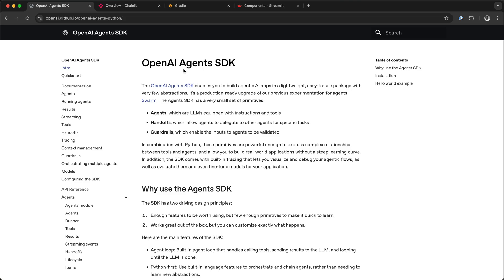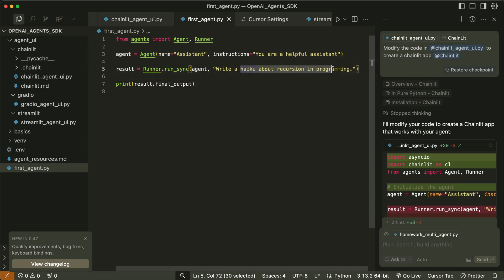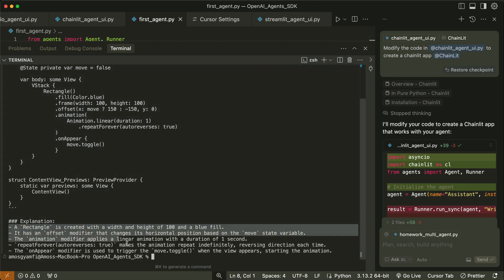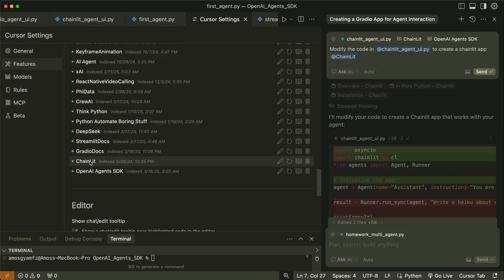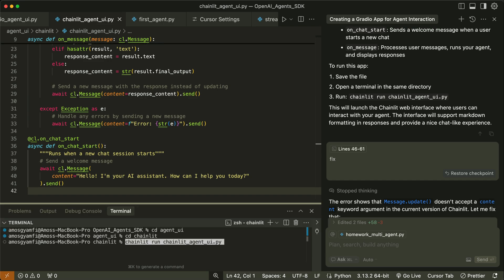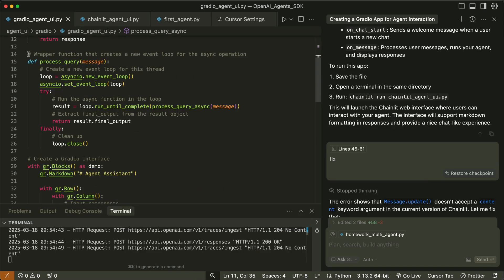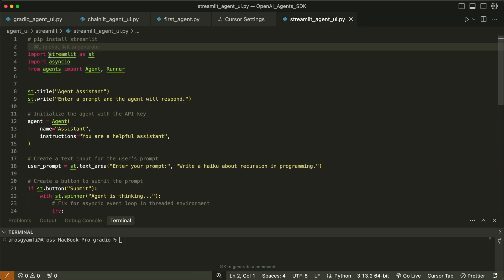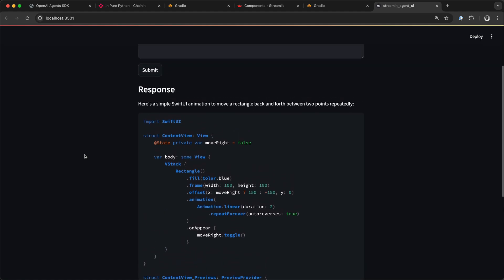Create UIs For OpenAI Agents SDK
This video shows you 3 ways to create AI chat UIs for your agents built using the OpenAI Agents SDK. We will use Claude 3.7 Sonnet to generate UIs for Chainlit, Gradio, and Streamlit to run any agent you build with the OpenAI Agents SDK.